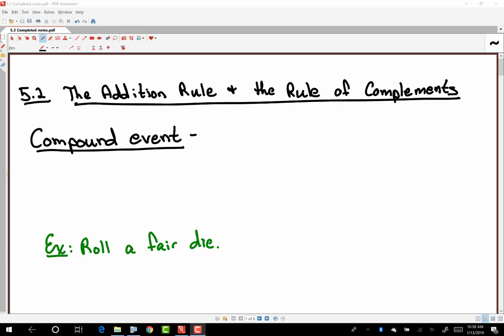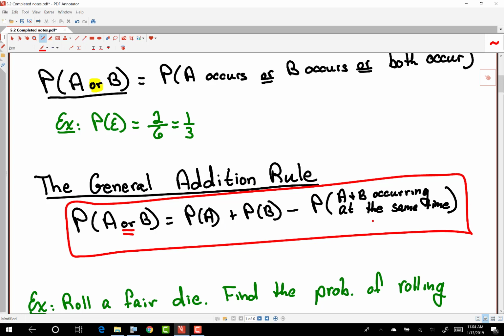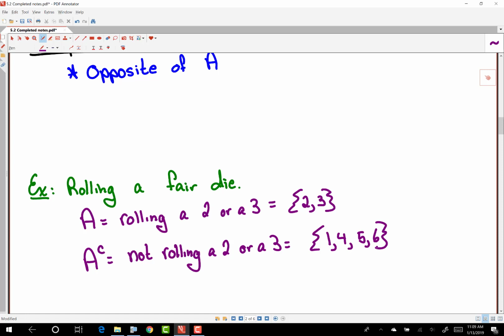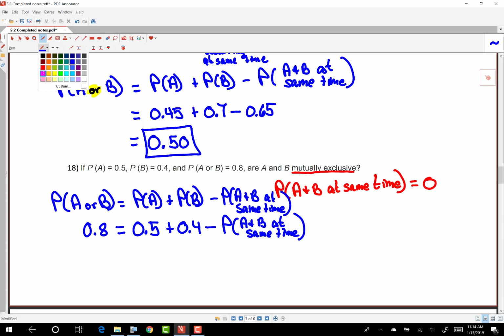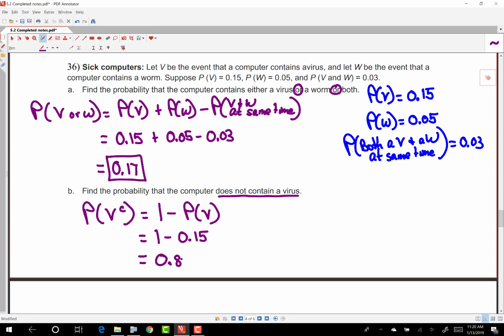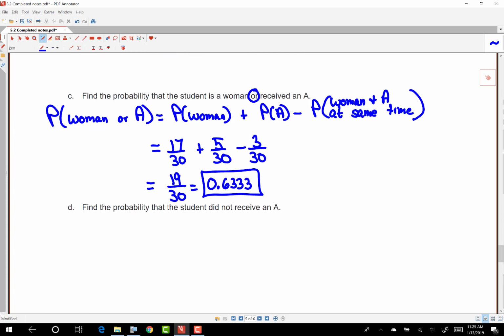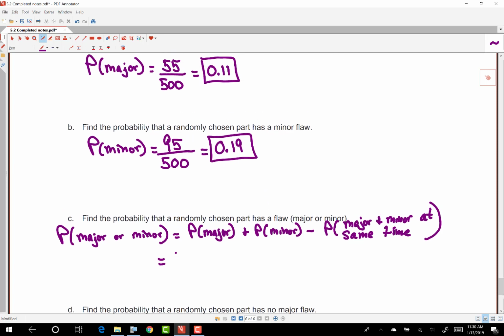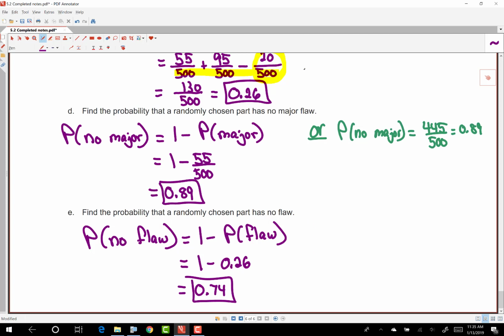Section 5.2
The Addition Rule and the Rule of Complements